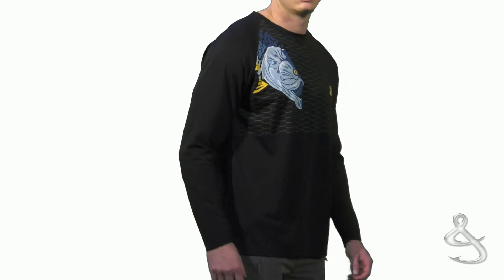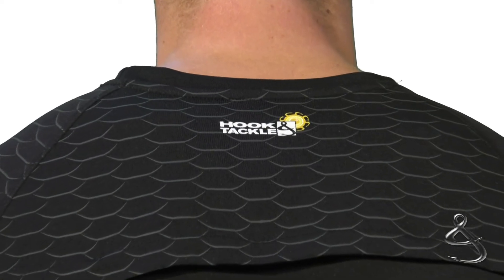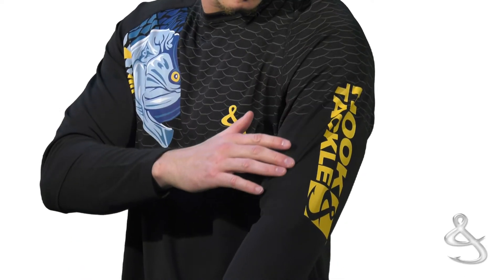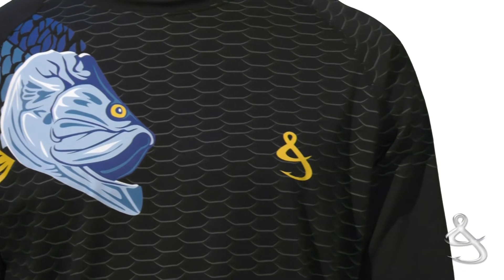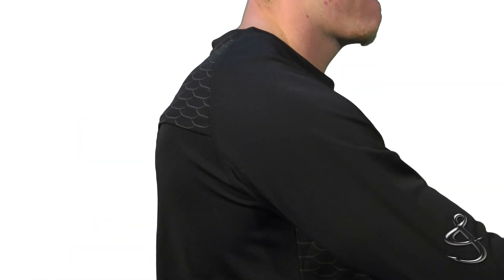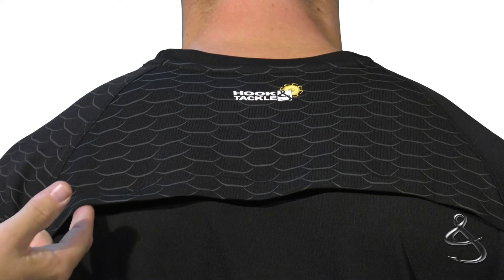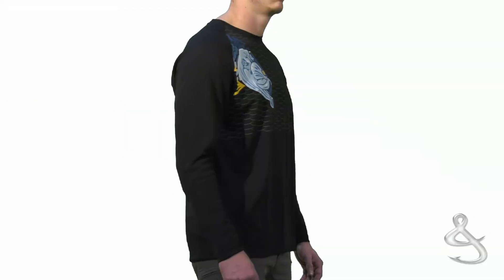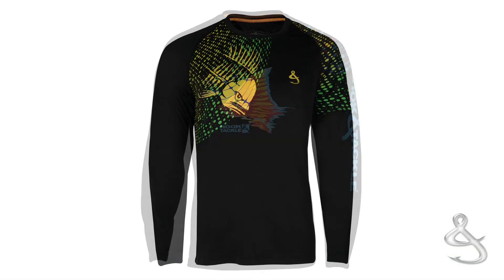MEN'S HI PERFORMANCE COOL WINDS FISHING SHIRTS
"Cool Winds" Cross-Channel Fabric Technology Wicks Moisture from the Skin to Enhance your Comfort Level. The men’s collection of Cool Winds long sleeve fishing shirts are made with a proprietary Solar System® UPF 50+ rated fabric - the highest possible rating, that incorporates the latest sun-protection technology and glides over your skin. "Cool Winds" Cross-Channel fabric technology wicks moisture from the skin to enhance your comfort level.

Designed with laser cut radial sleeves for expansive arm movement when casting or reeling in. They're lightweight, quick-drying, sport a comfortable relaxed fit and has a rear vent for breathable comfort. If you are looking to spend all day on the flats or just out for a ride on your boat, the collection of Cool Winds fishing shirts are ready to perform 24/7/365.

Features:
100% "Cool Winds" Cross-Channel Moisture Wicking Polyester
Solar System® Breakthrough UPF 50+ Rating - highest possible rating
Rear Vent to Keep You in Breathable Comfort
Radial Sleeves for More Expansive Arm Movement
Super Duper Quick-Dry
Shrink-Resistant